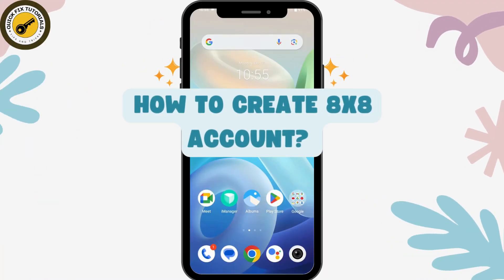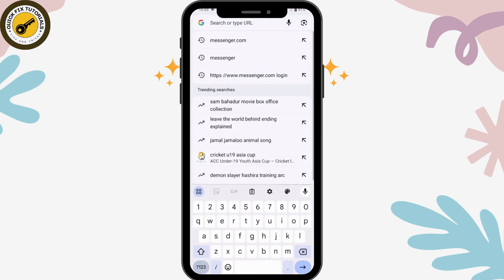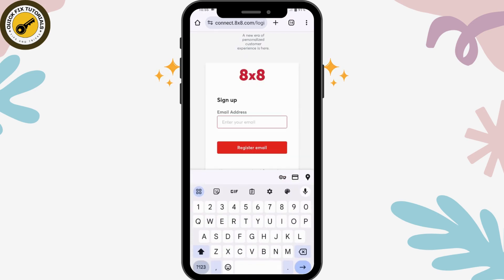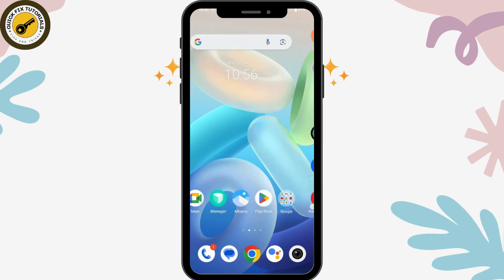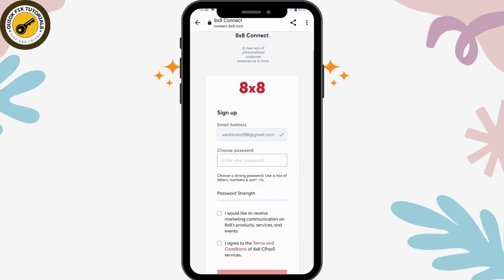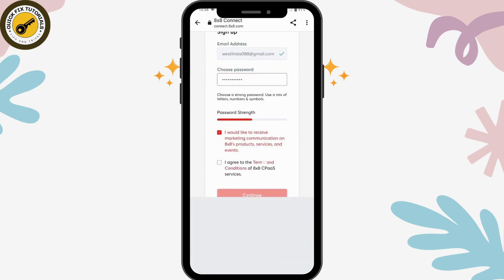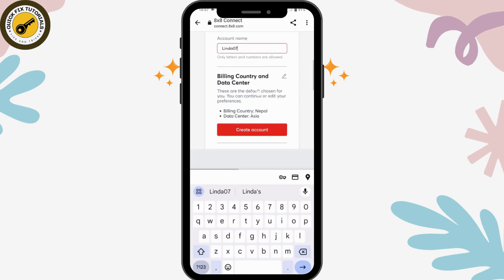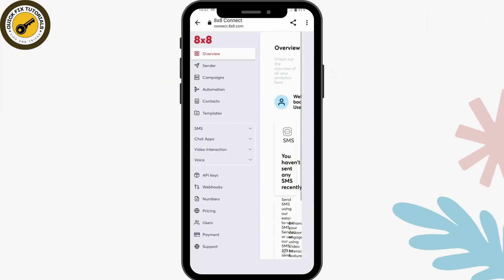How To Create 8x8 Account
Welcome to our tutorial on creating an 8x8 account hassle-free. Whether you're new to 8x8 or seeking a guide to establish your account, we've got you covered. Our step-by-step walkthrough will teach you how to create your 8x8 account swiftly. This tutorial includes essential details on setting up your 8x8 account and ensuring a seamless registration process. Join us and get ready to unlock the potential of your 8x8 account hassle-free!